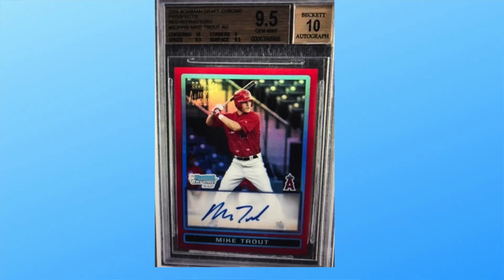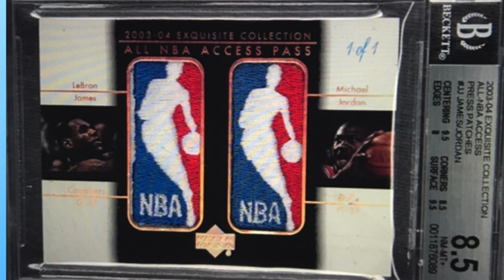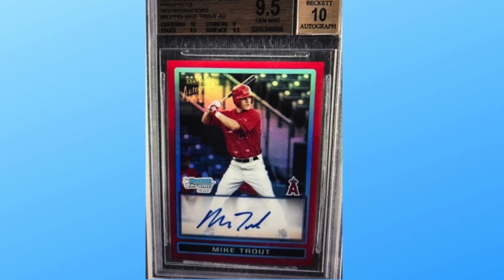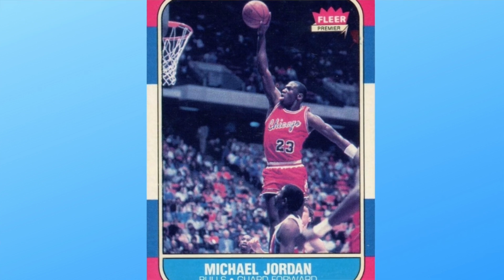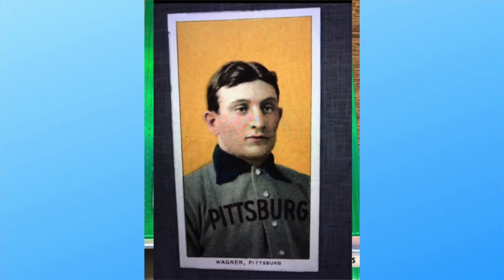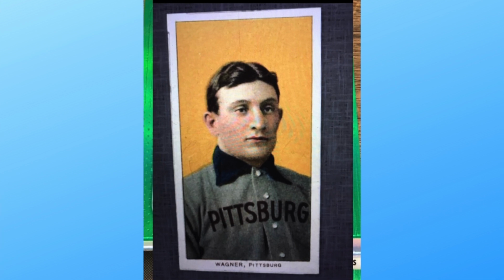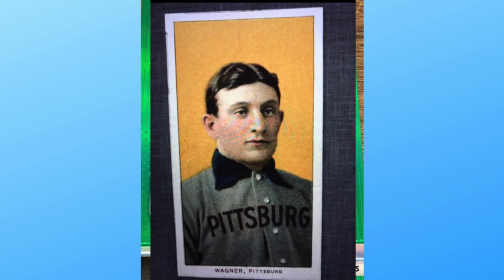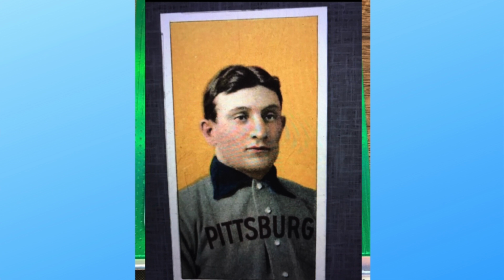Sports Card Investing-Most Expensive Modern Baseball Card Purchase Ever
900K for a Mike Trout Card? In this sports card investing video, we will talk about the recent purchase, and the most expensive modern baseball card ever sold, Mike Trout's 2009 Bowman Prospect auto in a BGS 9.5 grade. This card ties a recent Lebron James/Michael Jordan Logoman card for the most expensive modern sports card ever. Only the famous 1952 Topps Mickey Mantle and T206 Honus Wagner, both vintage baseball cards, have sold for more. What are your thoughts on these sales? Thanks for tuning in for our daily sports card investing and collecting news!

Links to Supplies:
AmazonBasics Fire Resistant Box Safe for Valuables/Collectibles
10 Ultra Pro 35pt Magnetic Card Holder Cases - Holds Regular Baseball, Football, Hockey Cards